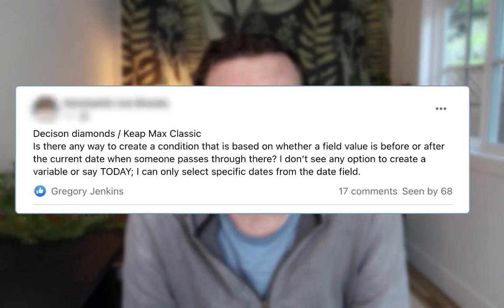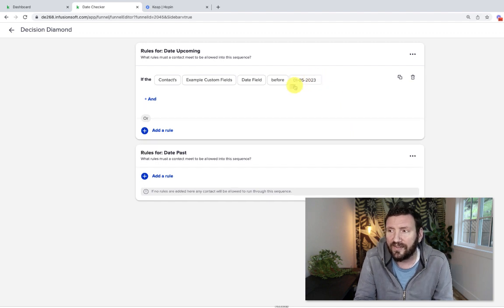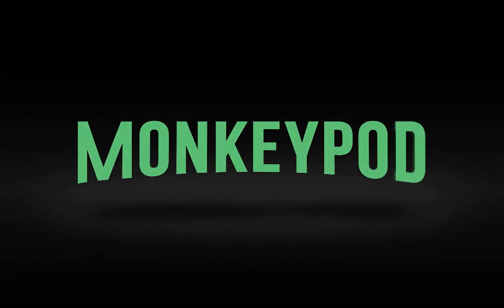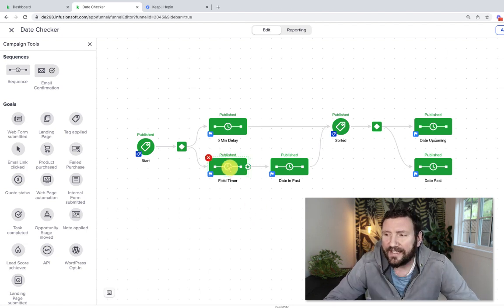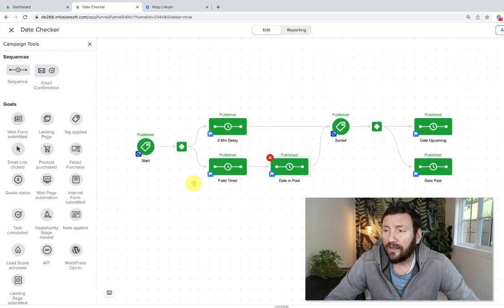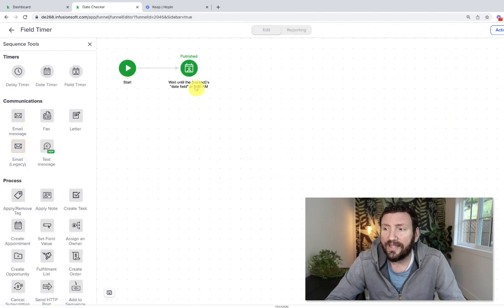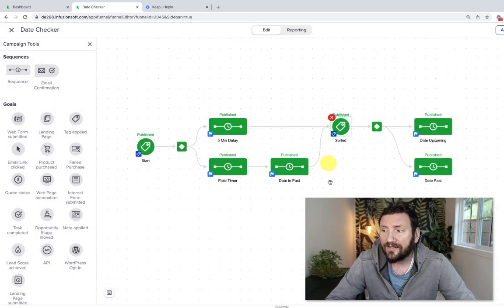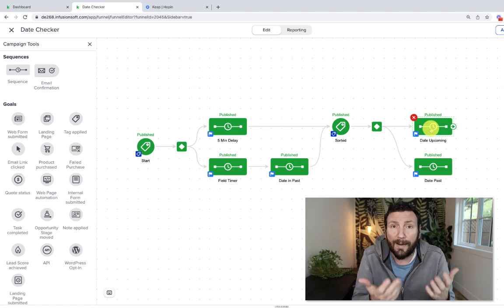Keap Date Checker Campaign: Is this date upcoming? Or has it passed?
This is a Date Checker Campaign for Keap users - it helps you determine whether the date in a field is upcoming or has it already passed?

Want more from Keap? Consider joining the OG Membership - a low monthly rate for access to a private community where you can ask unlimited Keap questions: